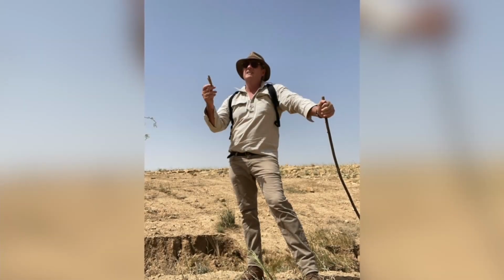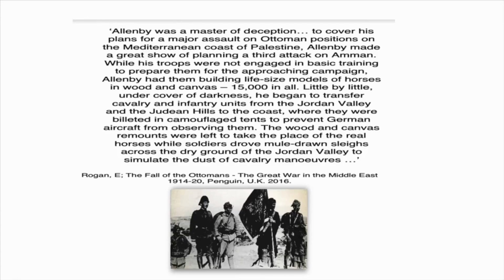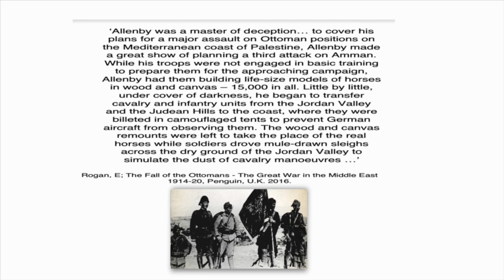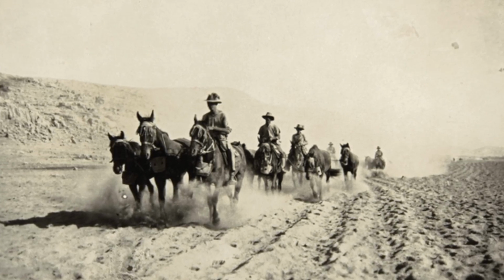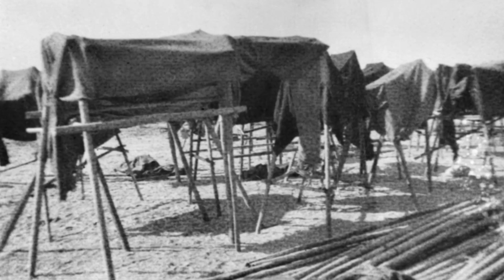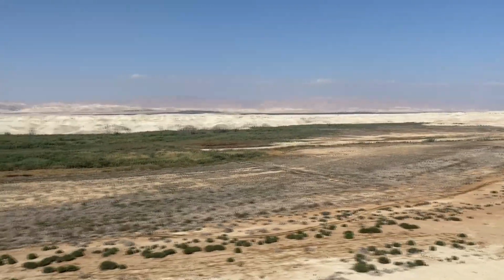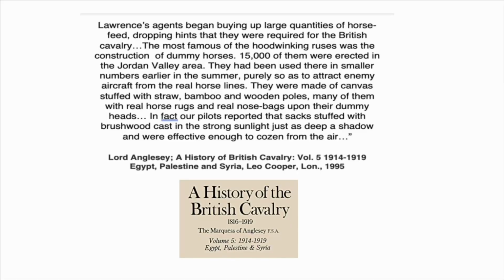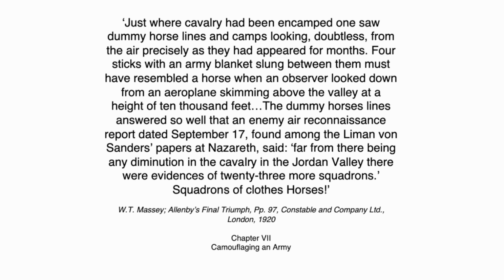Only Fools and (Dummy) Horses: The Making of a Sculpture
John Kelly (Artist) presents his sculpture based on historian James Brew's research about the use of 'dummy horses' as camouflage ruses during World War I in the Jordan Valley near Armageddon.

We gratefully acknowledge the use of the photos and film used in this presentation from the following: James P. Brew (Historian), John Kelly (Artist), Australian War Memorial (AWM), Imperial War Museum, State Library of Queensland, Australia and Bronze Fine Art Foundry Dublin, Thanks to: John Minihan Photographer, Videozoom